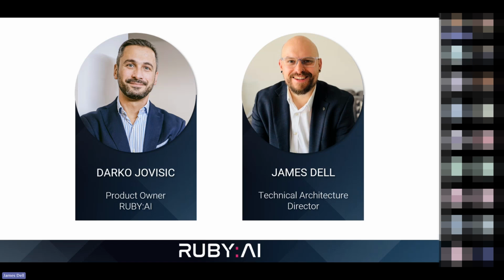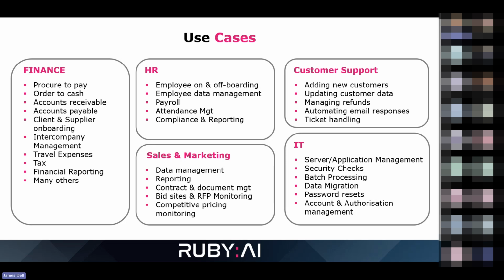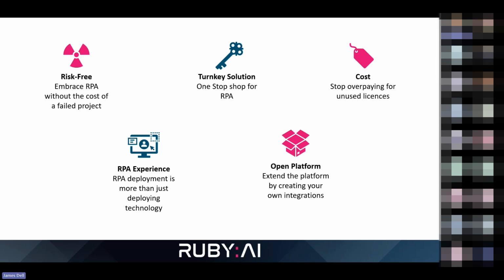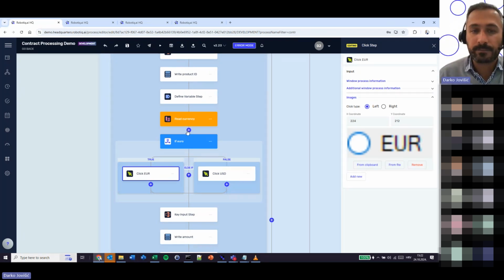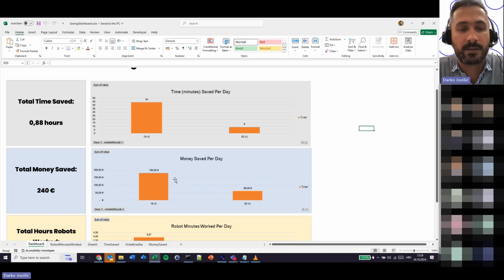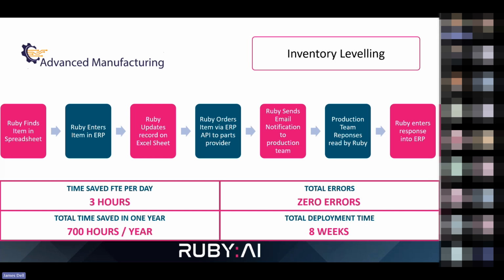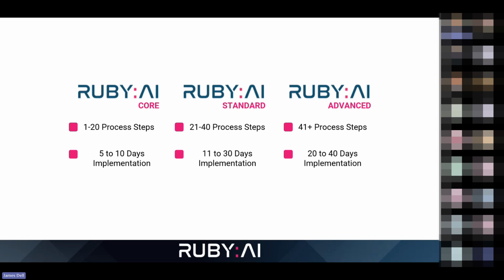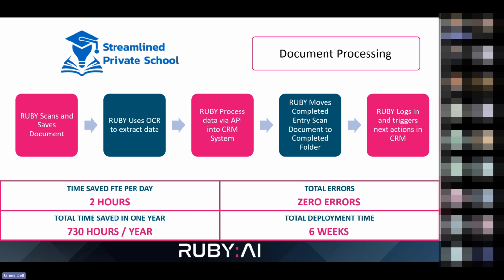RUBY:AI Webinar October 2024 - RPA, Robotic Process Automation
Watch our webinar featuring RUBY:AI Product owner Darko, a leading expert in artificial intelligence, where we will delve into the groundbreaking capabilities of RUBY:AI, a next-generation AI platform revolutionising the tech landscape.

During this session, Darko will explored:
🤖 The Evolution of RUBY:AI: A deep dive into the journey from concept to cutting-edge AI tool, showcasing how RUBY:AI is driving innovation across industries.
🤖 Key Features and Benefits: Discover the advanced features of RUBY:AI, including its intuitive interface, powerful machine learning models, and the real-world impact it’s delivering for businesses.
🤖 AI and RPA in Action: Get an inside look at real-world case studies where 🤖 RUBY:AI has transformed decision-making, automation, and operational efficiency.
🤖 The Future of AI: Learn from Darko’s vision on how RUBY:AI will continue to shape the future of artificial intelligence and business intelligence in the years to come.
🤖 Whether you are a developer, data scientist, or business leader, this webinar will equip you with the insights needed to harness the full potential of RUBY:AI. Don’t miss this opportunity to hear from one of the industry’s most innovative thinkers.

Be ready to revolutionise your business strategy with RUBY:AI!